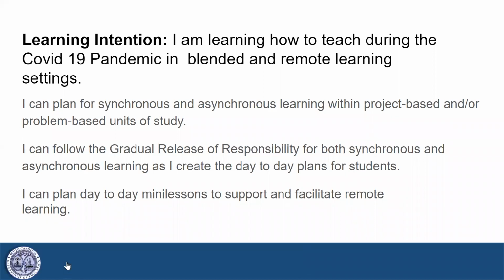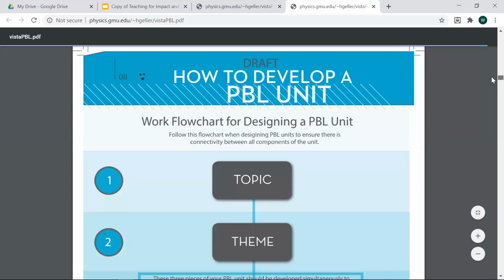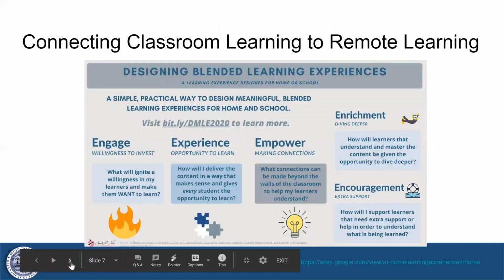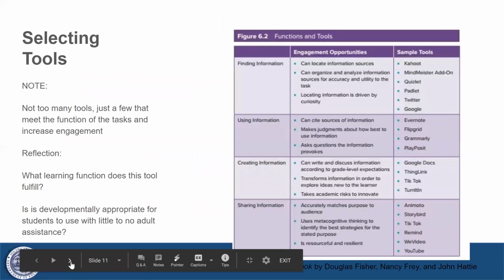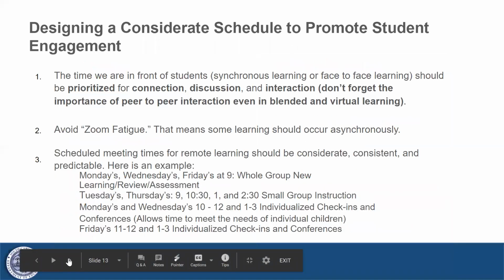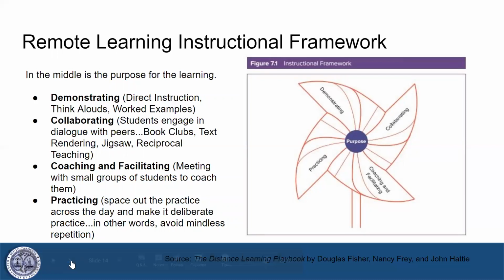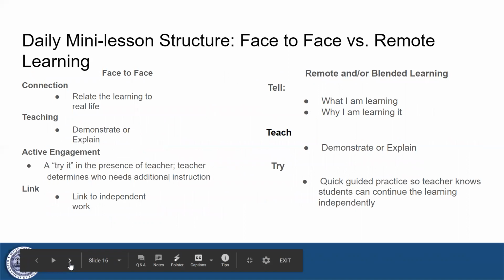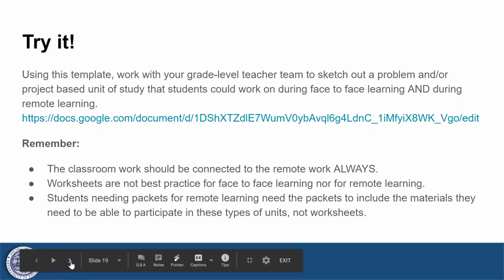Module 3: Teaching for Impact and Engagement During COVID-19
This module will closely examine what teaching in blended and remote learning situations should look like in order for students to be deeply engaged in REAL learning.